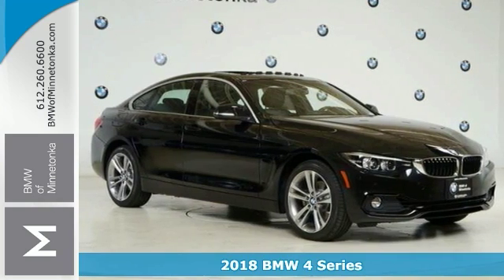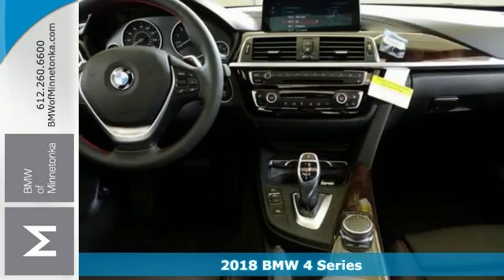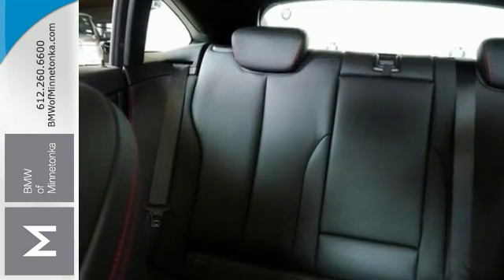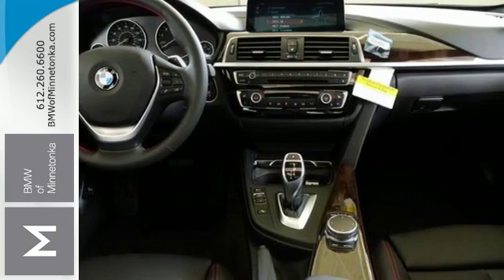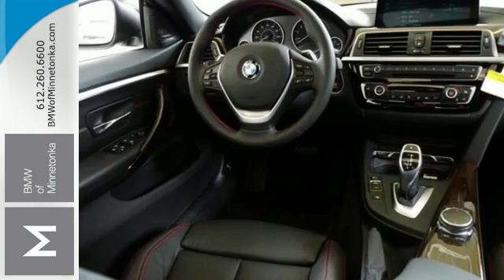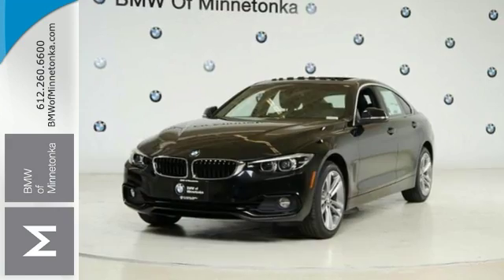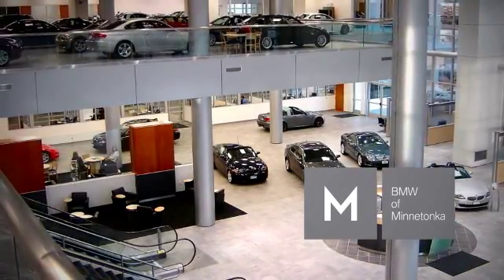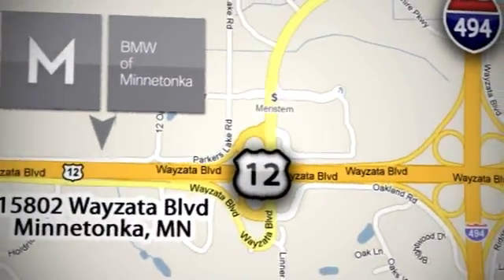New 2018 BMW 4 Series Minnetonka MN Minneapolis, MN B2560 - SOLD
Year: 2018
Make: BMW
Model: 4 Series
Trim: 430i Gran Coupe
Engine: 2.0 L 4 Cyl. Cyl.
Transmission: Automatic
Interior: Black
Stock #: B2560
VIN: WBA4J3C52JBG91643

Address:
15802 Wayzata Blvd